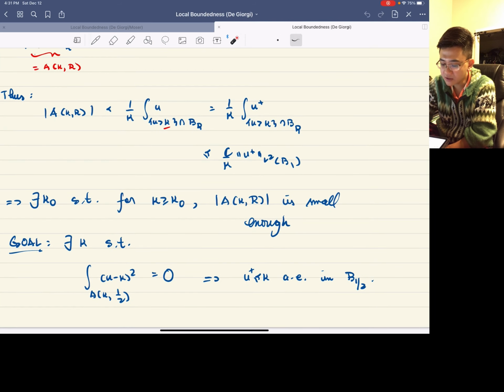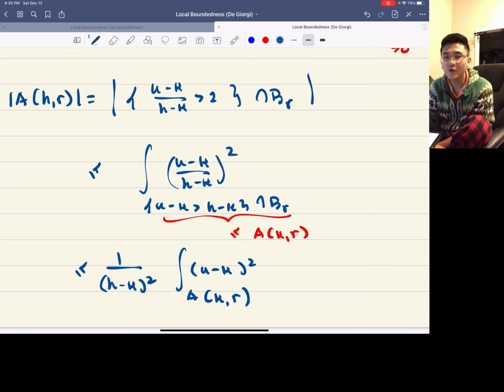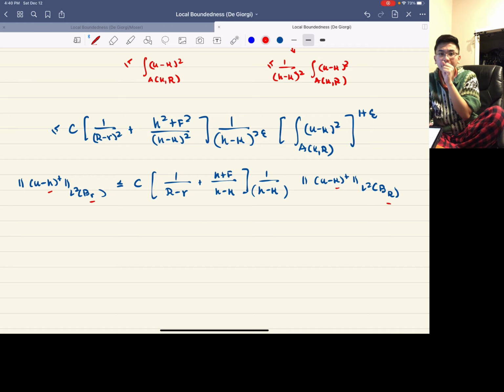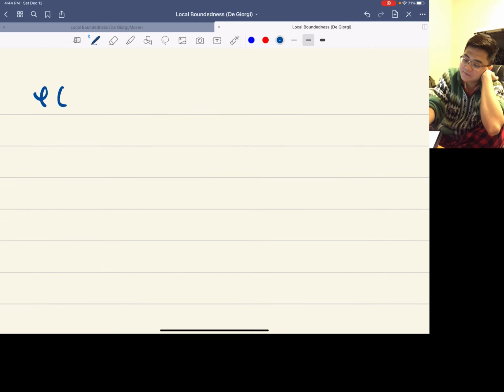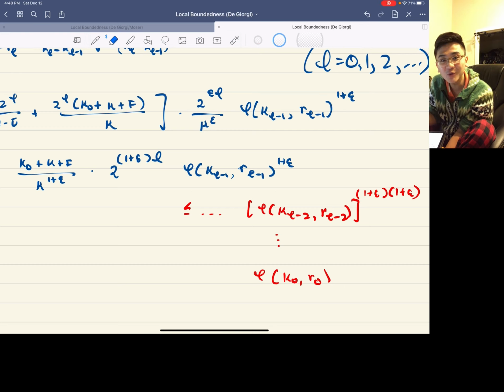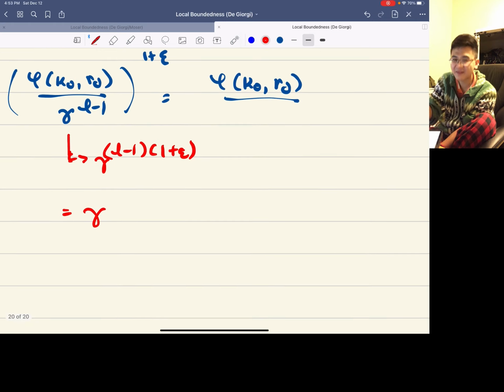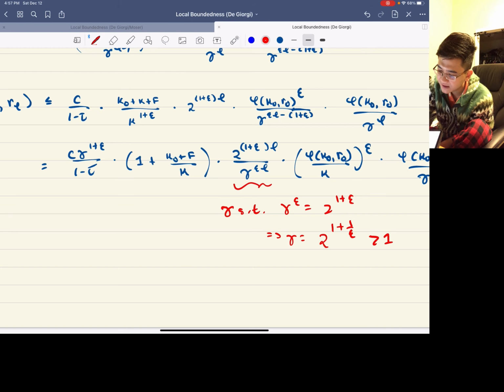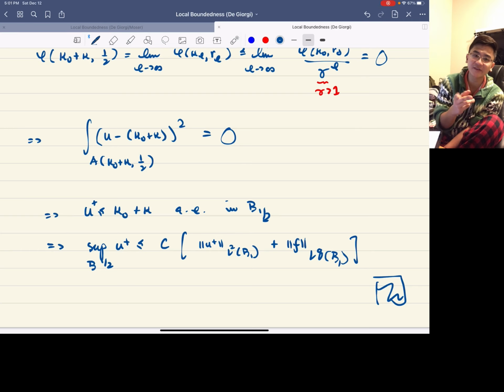3.3 Local boundedness of subsolutions: De Giorgi’s approach (Part 3: Iteration scheme)